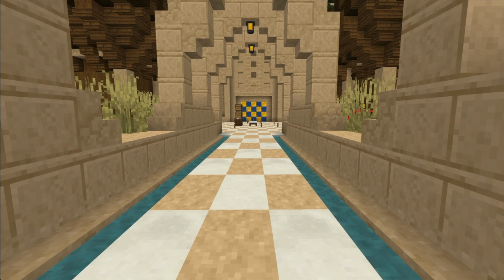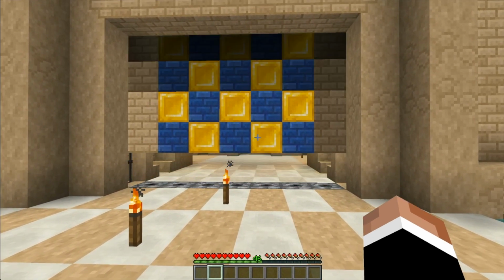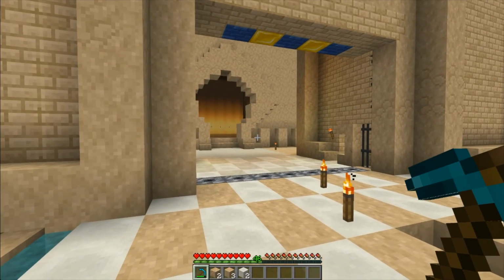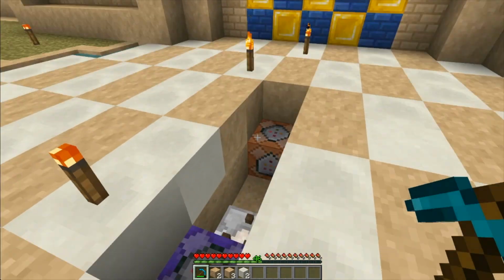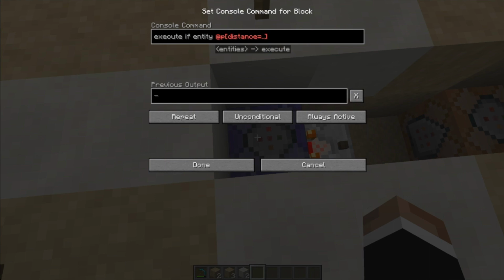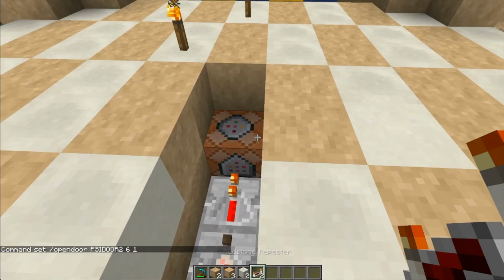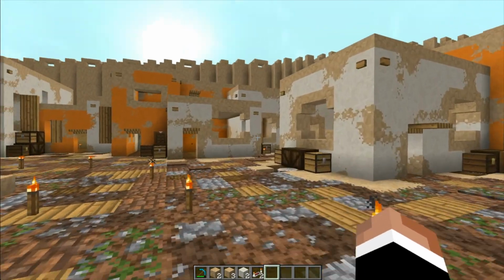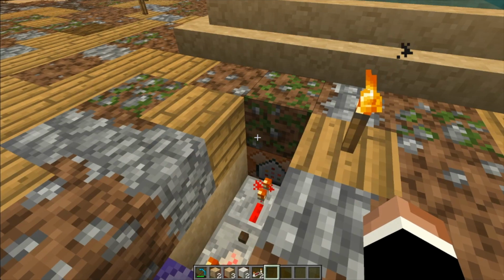EPISODE 001 BUILDING WITH PSILONCRAFT :: PLAYER DETECT SYSTEM ::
Welcome to my first ever Minecraft SMP series here on the Vasten Dimensions server in the series Building with PSILONCRAFT

In this episode I will do a little bit command block magic  making a player detection system and some touring of the prison city Sandrasku
I will make use of the big door plugin for spigot 1.13.2 scheme it out here for more details

KrittleSkittlez –
No channel currently